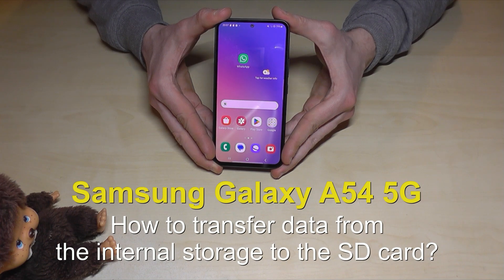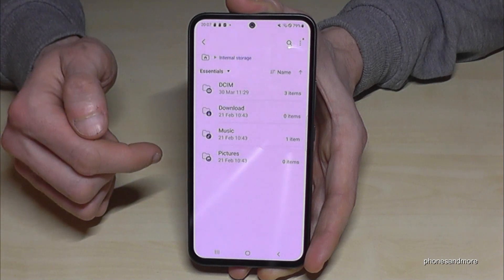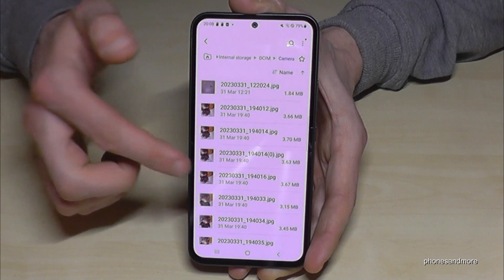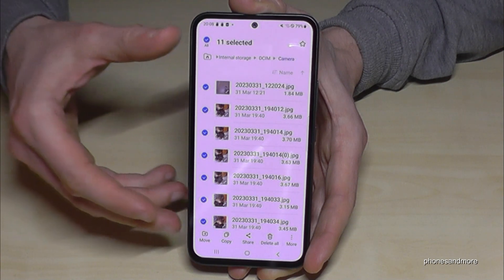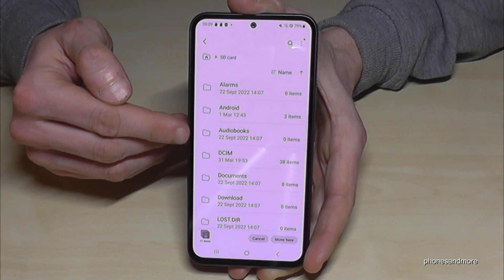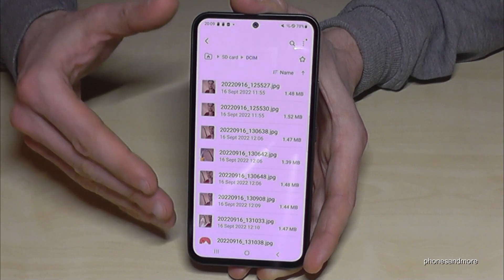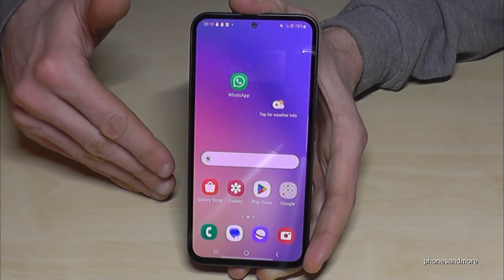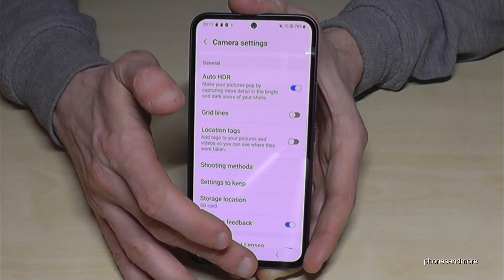Samsung Galaxy A54 5G: How to transfer data from internal storage to micro SD card?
Please note, that you only can transfer files like music, documents, photos, videos and so on. Just go on "move" to have more storage again on your Samsung A54.